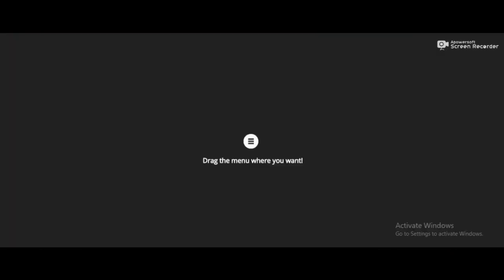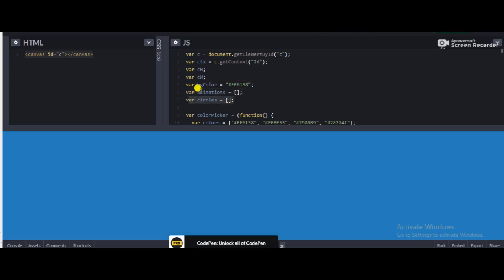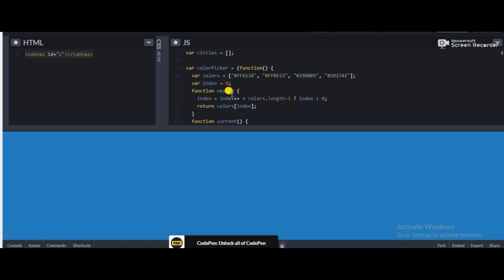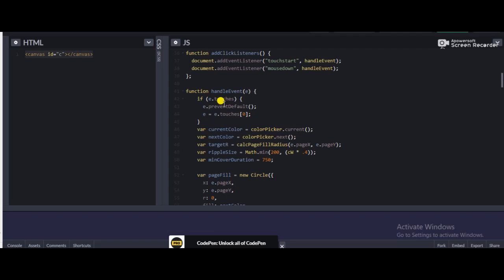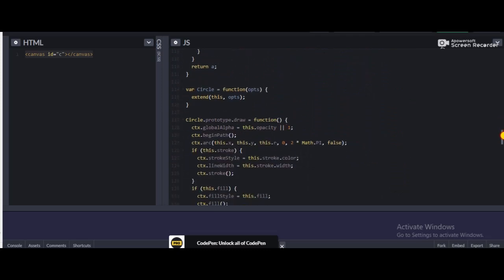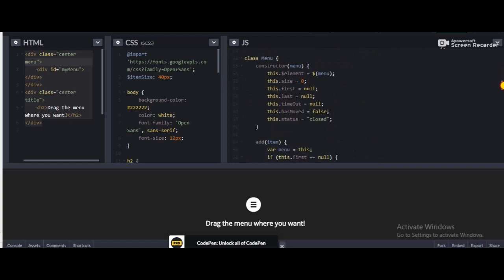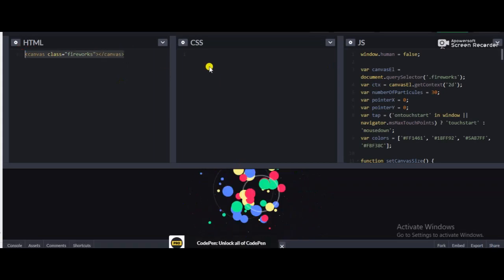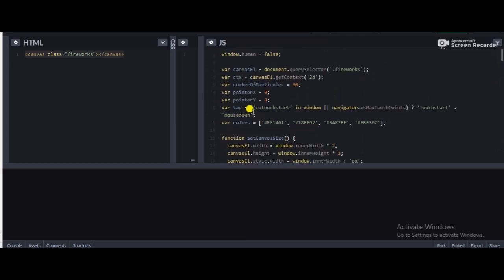how to make touch screen animation in javascript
in this video, how to make click and touch screen animation using JavaScript, in simple words, if user can touch screen or click on any button of website animation will cal automatically and works dynamically,user interact animation on web page. this is how it works i shows 3 types of animation in code span, and make understand how to make animation using animates.js library.